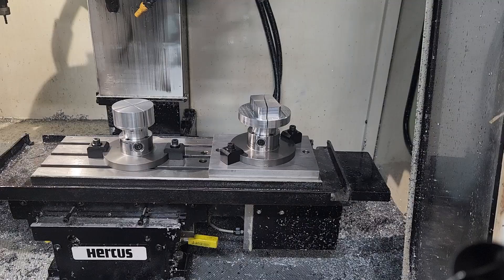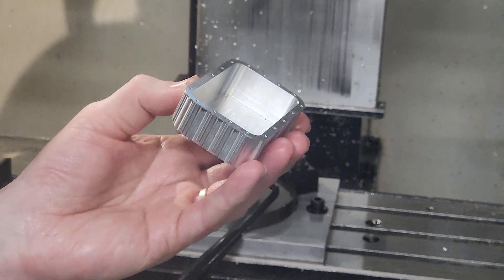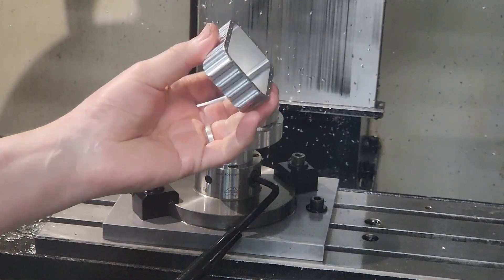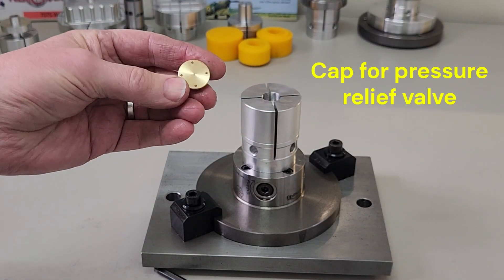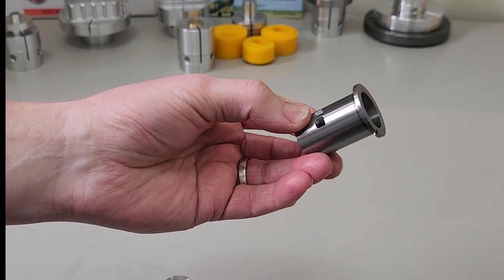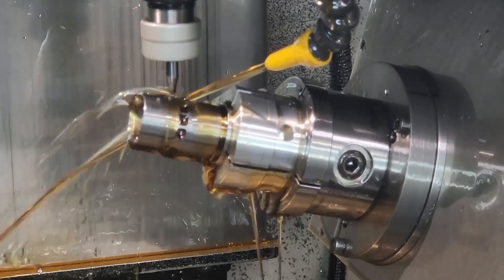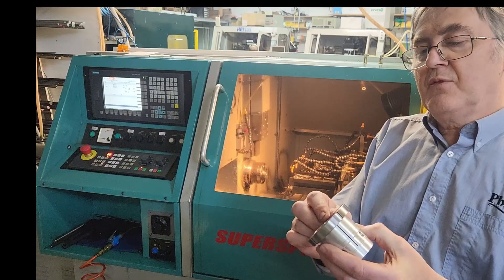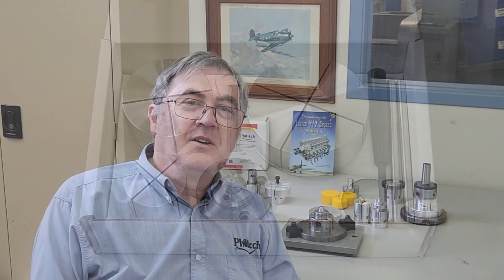Making ALL SORTS of parts using the FLEXI-CHUCK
We take a look at making parts of the model V12 Engine and other items with the use of a Flexi-chuck.